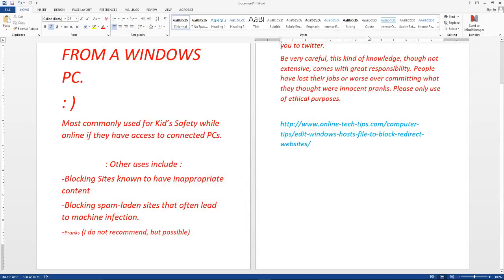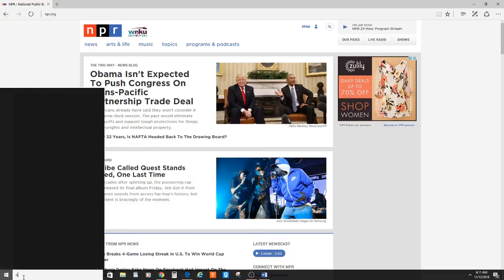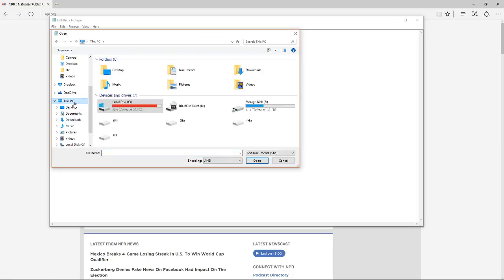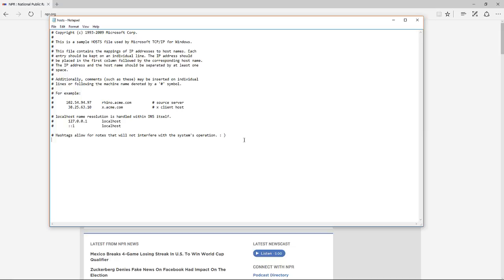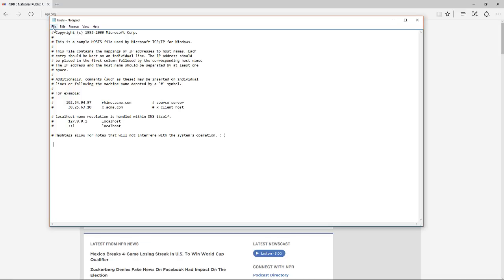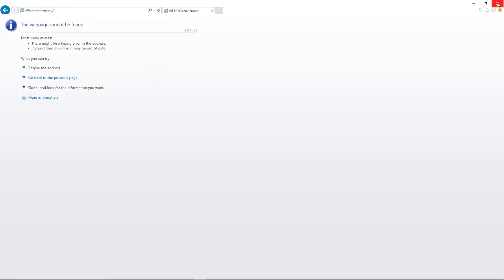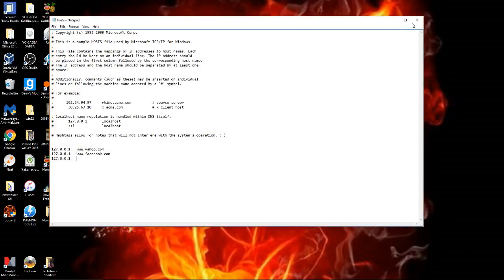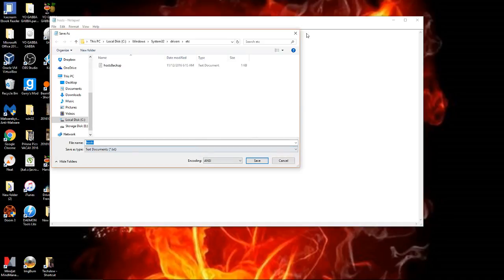Blocking Access to Website From Computer. Block any website in seconds!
Original Content. 100%
Quick tutorial from a beginner perspective of how to use to Notepad to block access to any website from any Windows Machine